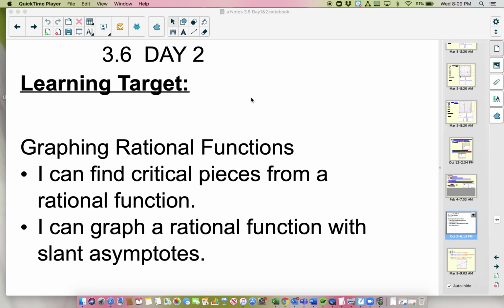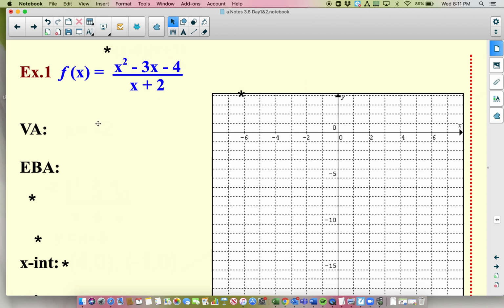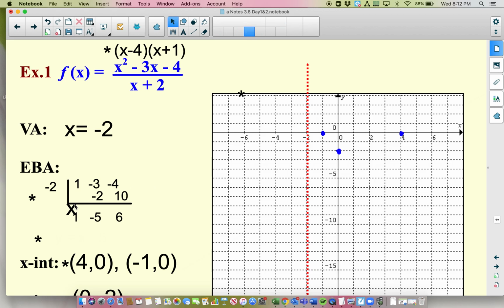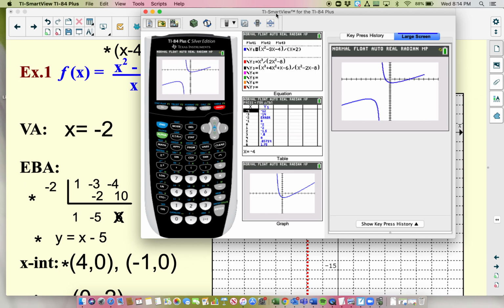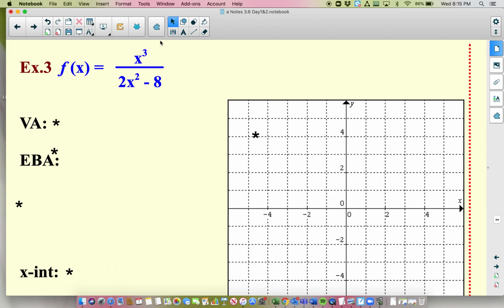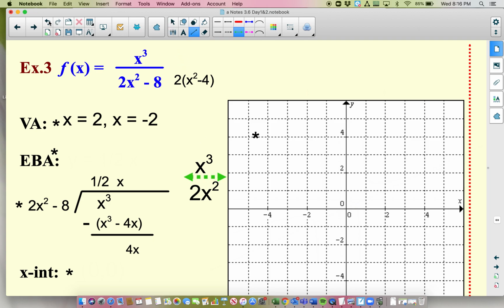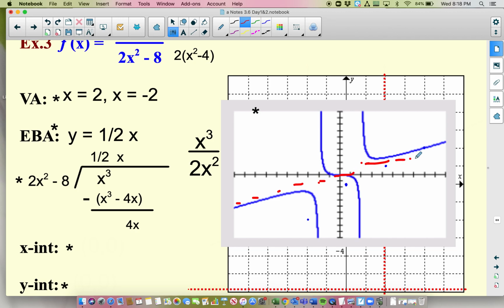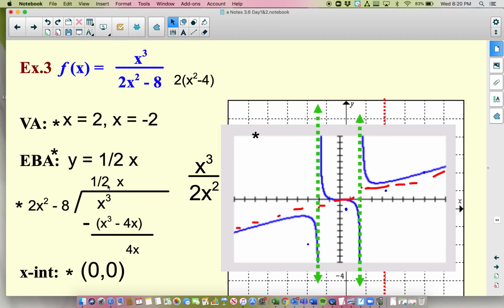Notes 3.6 Day2 P1